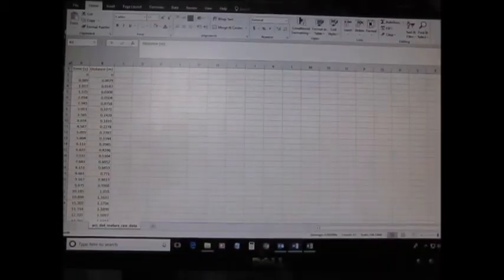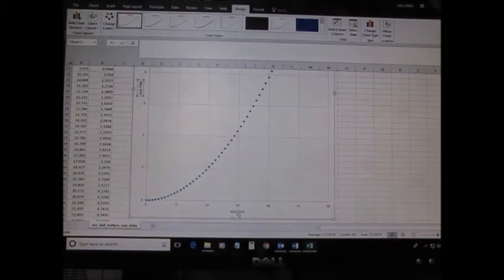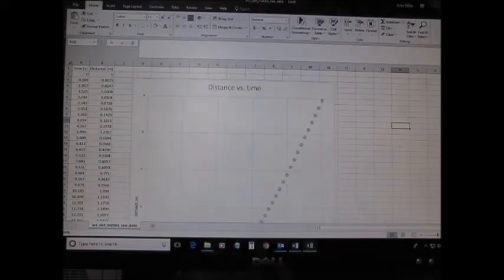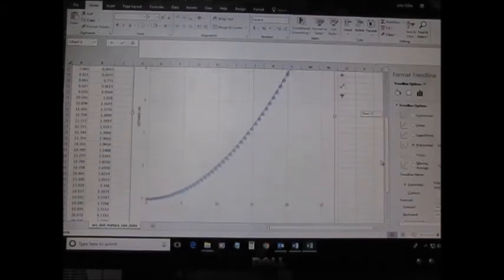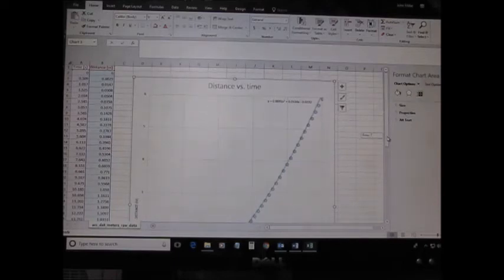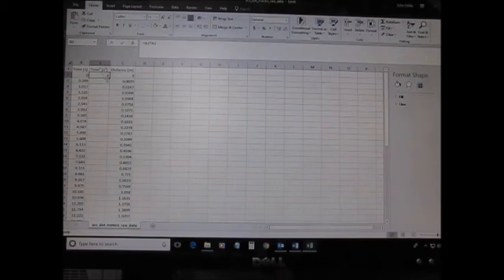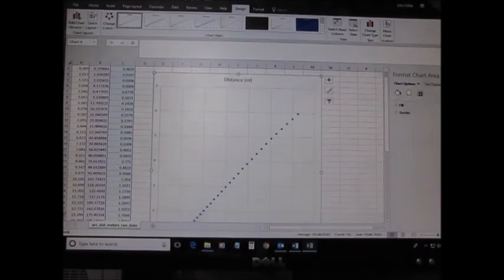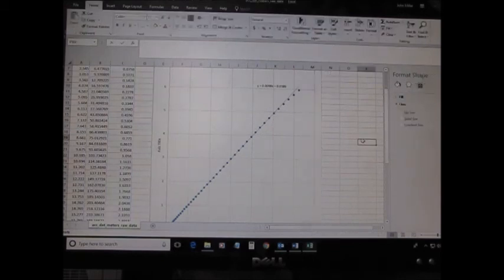Graphing Using Excel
Video instructions on steps that can lead to a simple graph using Excel.